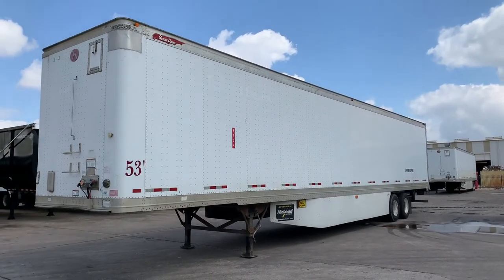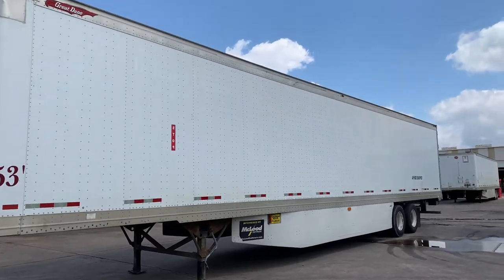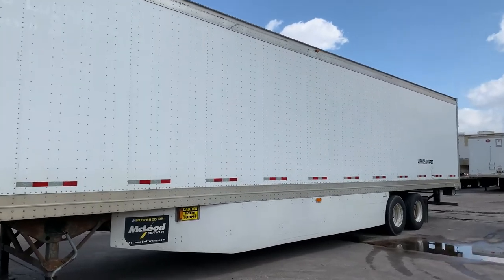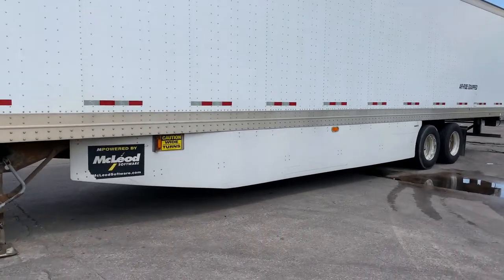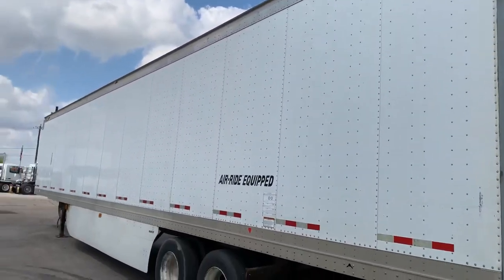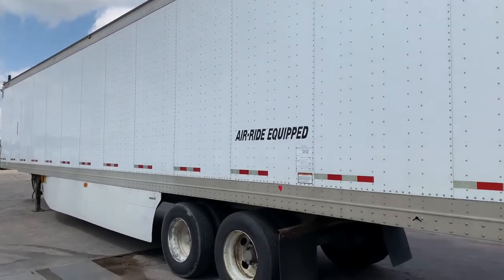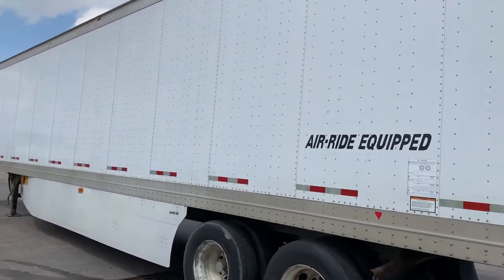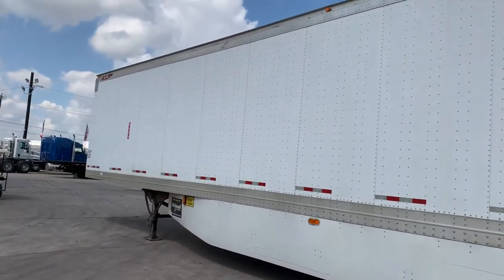2012 GREAT DANE 53' X 102" DRY VAN For Sale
Title: 2012 GREAT DANE 53' X 102" DRY VAN For Sale